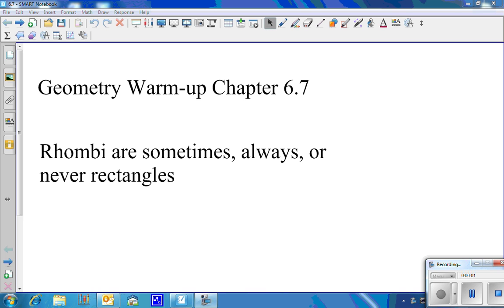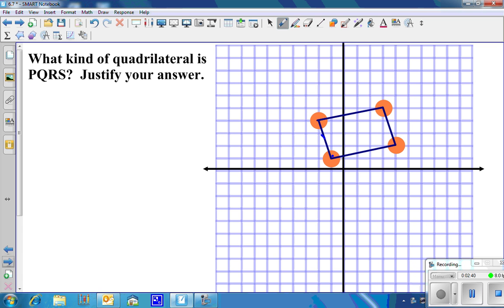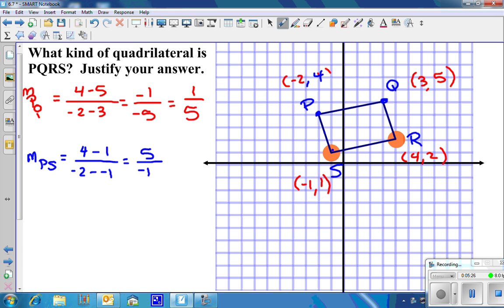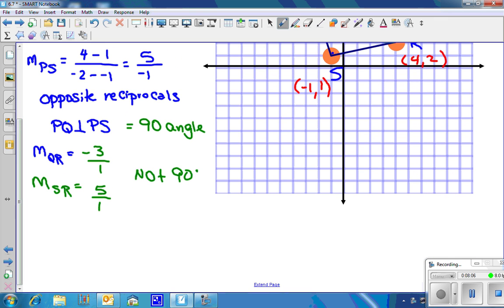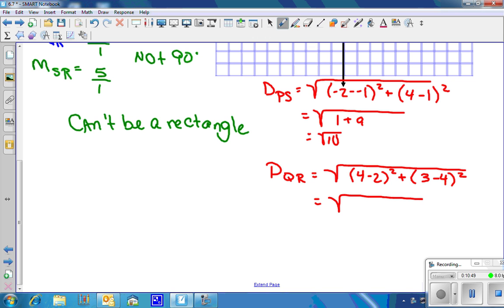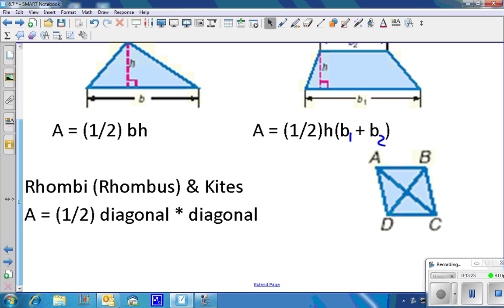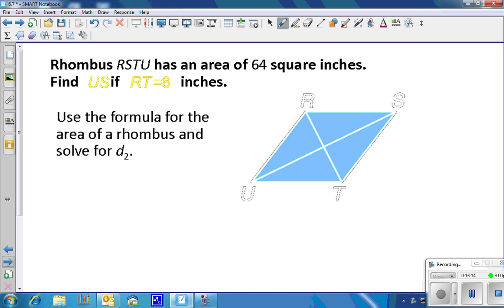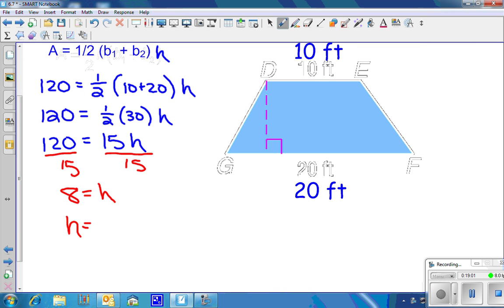6 7 Area